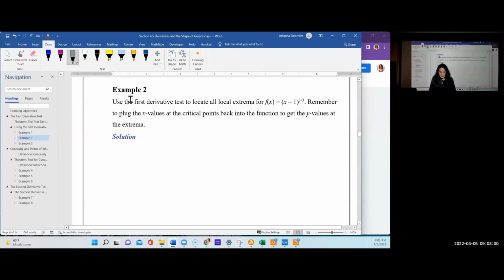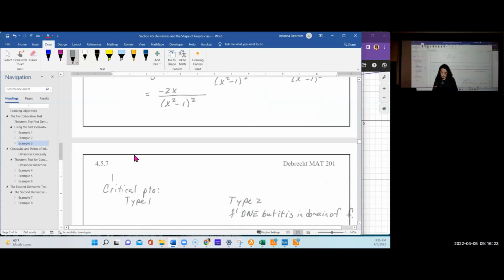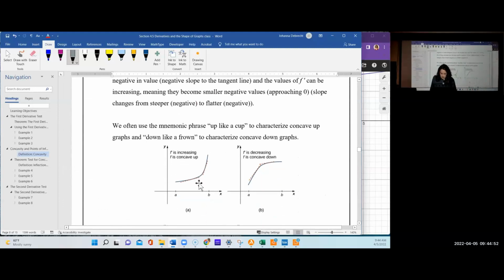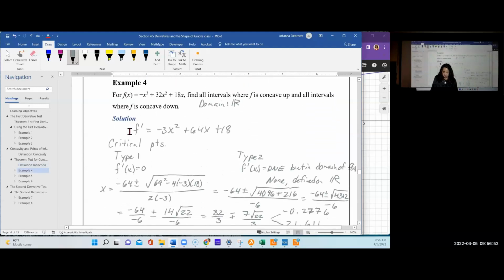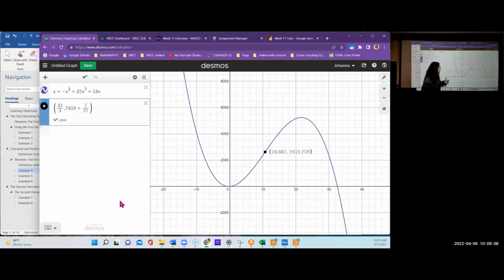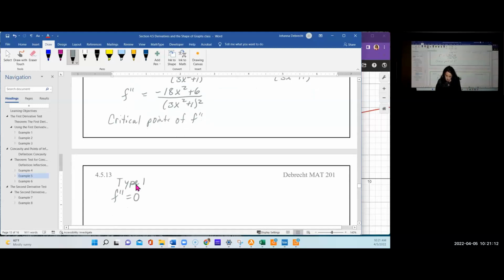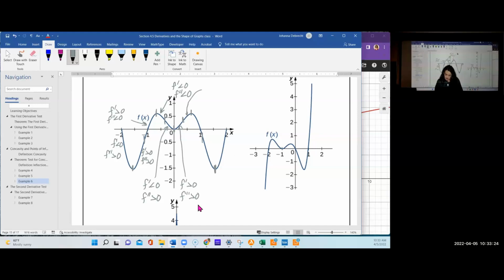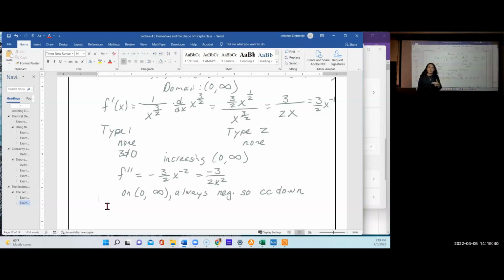4.5 Derivatives and Shape of Graphs Examples, Concavity and the Second Derivative Test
In this video, we continue to explore the First Derivative Test, but we also add the concepts of concavity and inflection points. Then we add the Second Derivative Test. Finally, we combine all the information we've learned and use it to find the important points on a given graph.